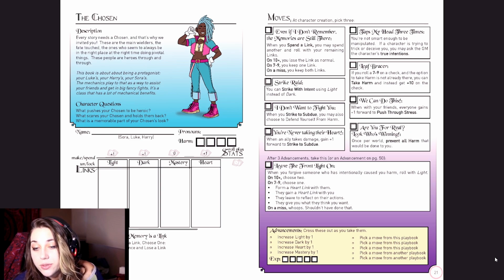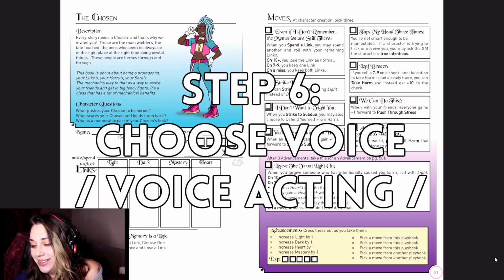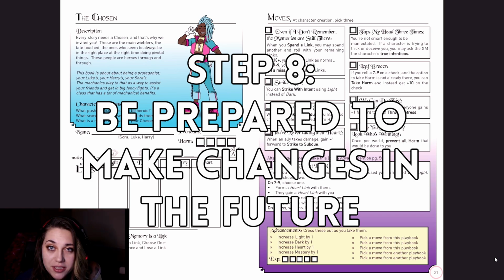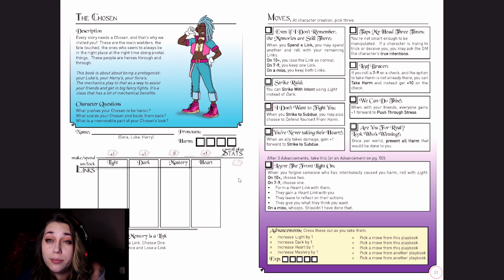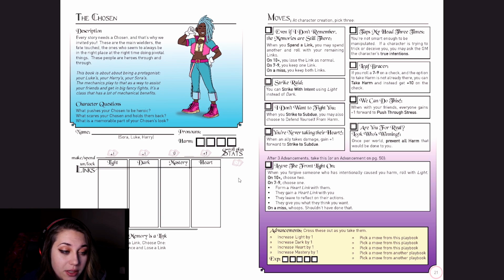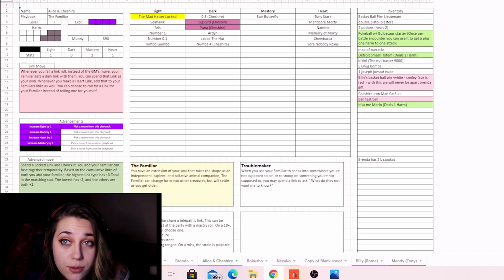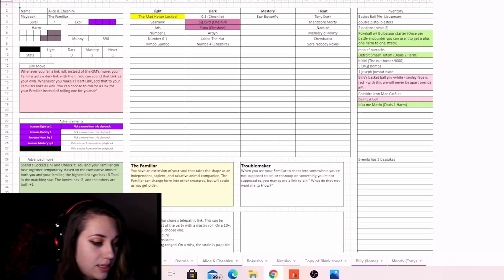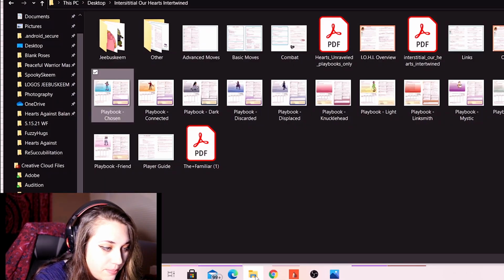CHARACTER CREATION - How To Play Interstitial: Our Hearts Intertwined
Loosey Goosey 10 Easy Steps to create your own character for your Interstitial One Off or Campaign! My video editing software lost the first two edits of this video, so its not as intense and well edited as initially intended.